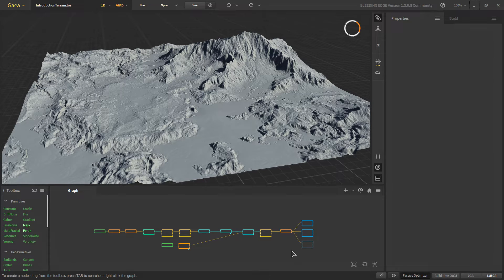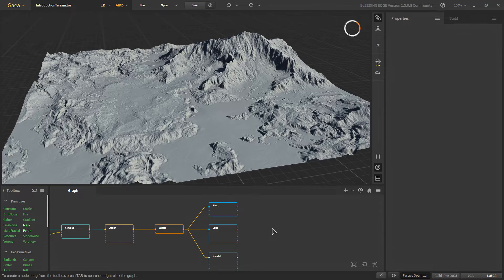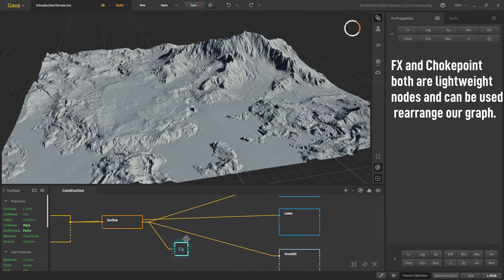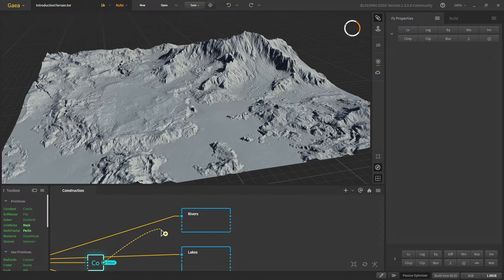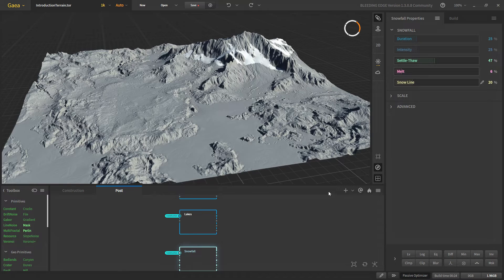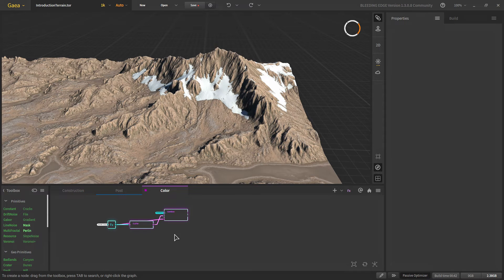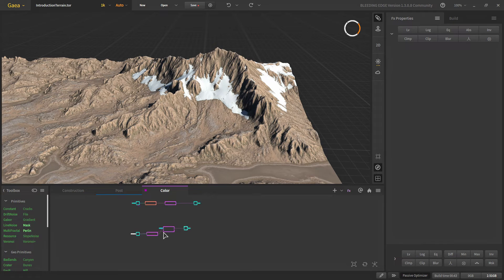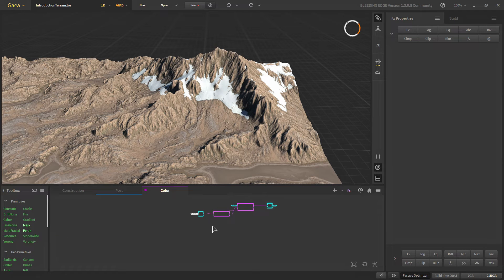Gaea Beginner Tutorial Series : Part 3 - Basic Texturing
Hello and Welcome to another video in the beginner terrain creation tutorial series for Gaea. In this video, we will be start texturing our terrain.
In this part of the series, We will start with basic texturing techniques and explore different ways to blend textures in the later video.
In the later videos we will discuss several advanced texturing techniques and finally export it to other 3D software or Game Engine such us Unreal Engine and Unity.

0:00 Introduction
0:21 Preparing for texturing
4:29 Base Texture
6:28 Snow Texture
9:20 Water
14:48 Outro